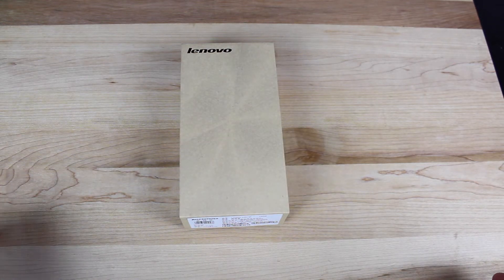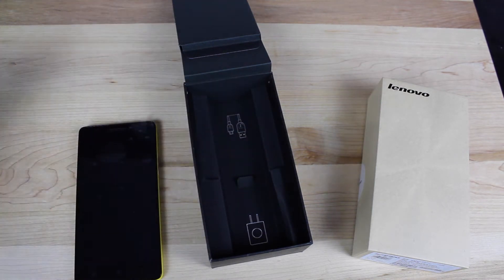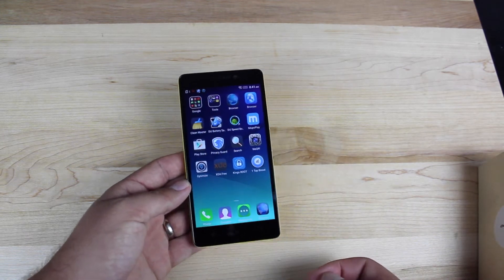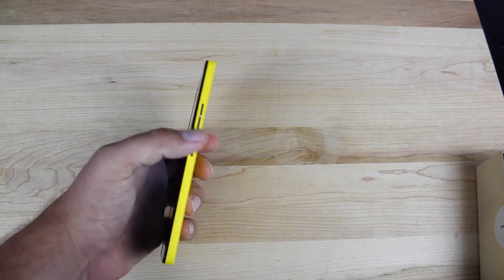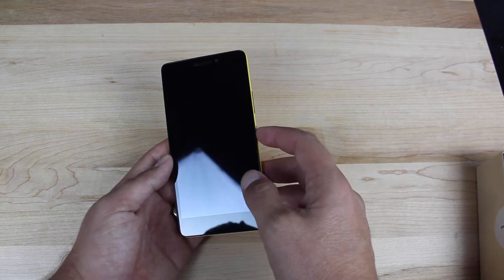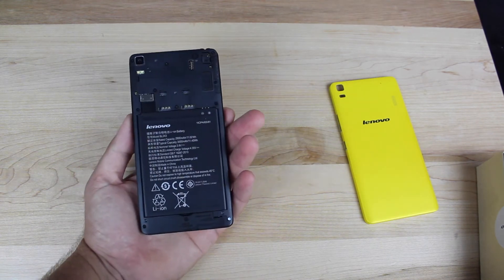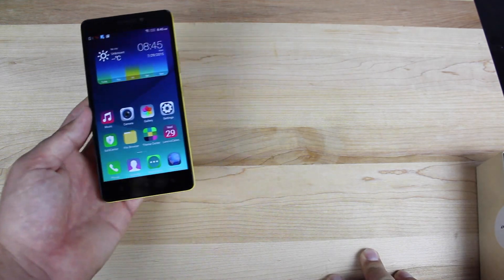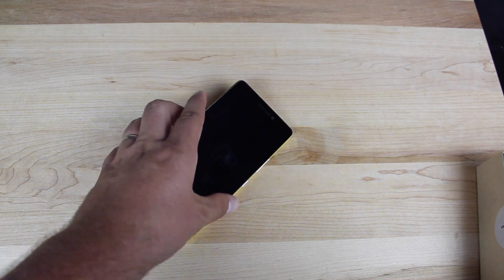Lenovo K3 Note Unboxing and Quick Review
In this video we take a look at the Lenovo K3 Note. This is a pretty well built phone when it comes to budget friendly devices. It actually has some pretty killer specs. Head to the link below for my written first impressions.